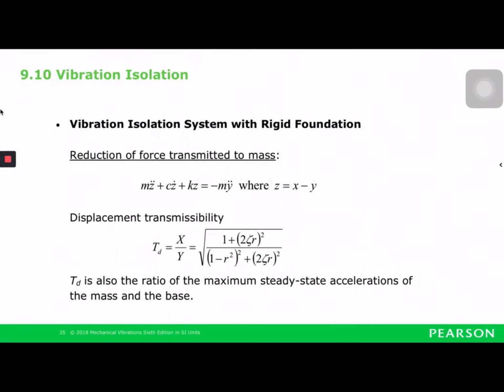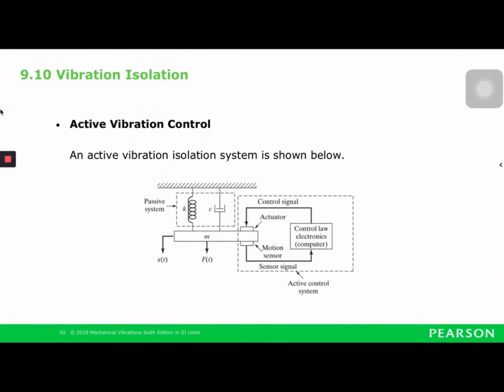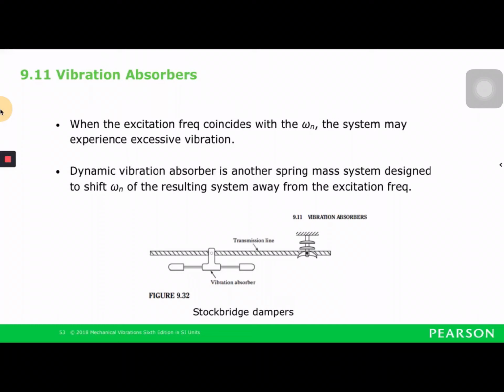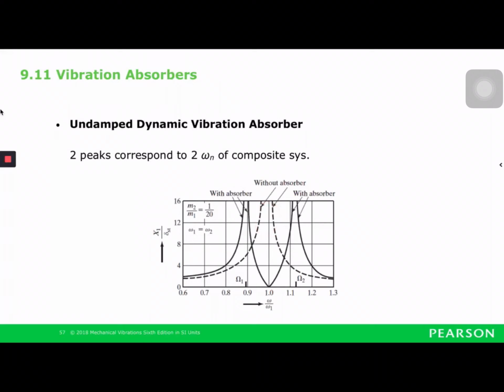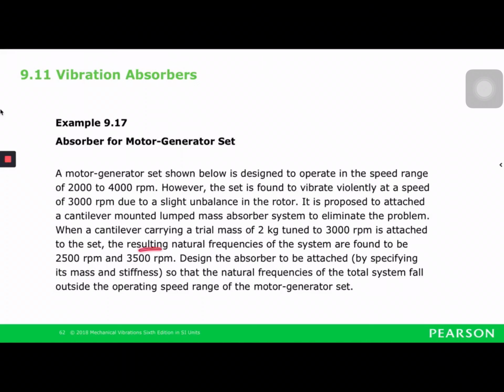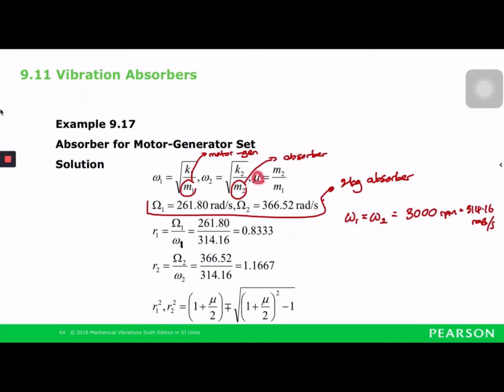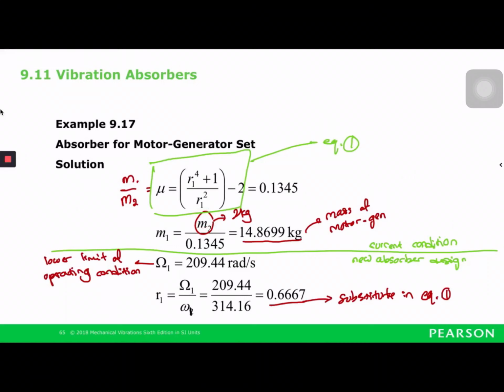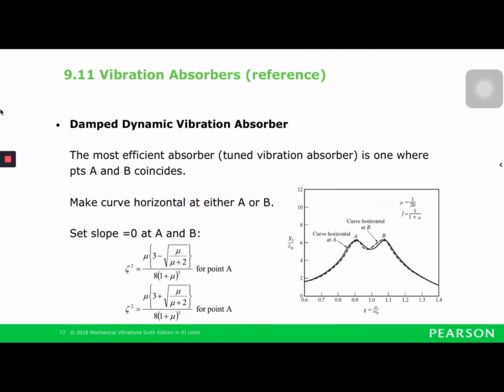Chapter 9 Part 3